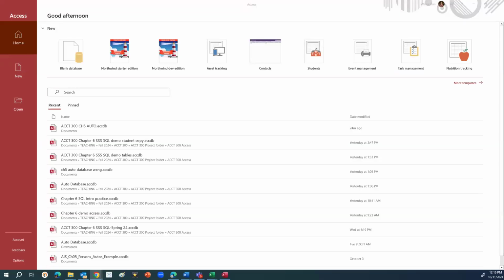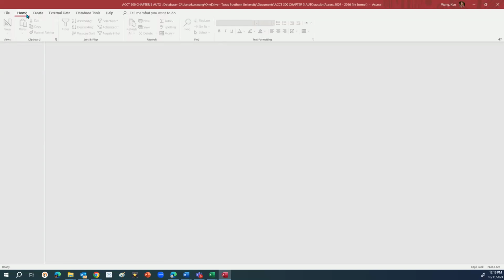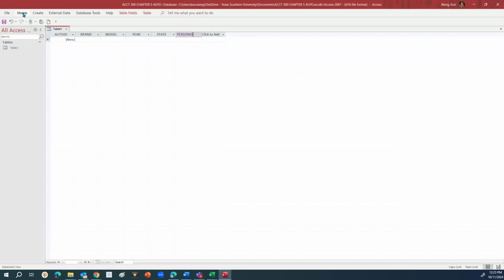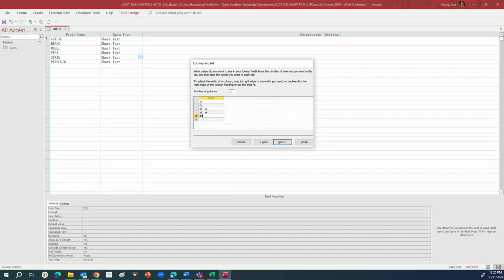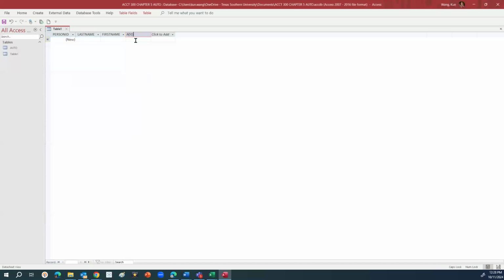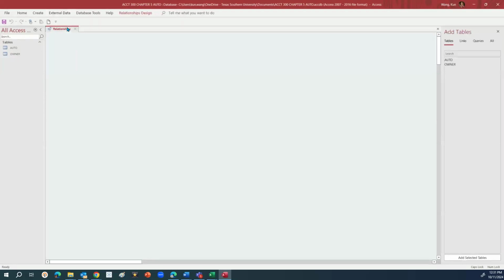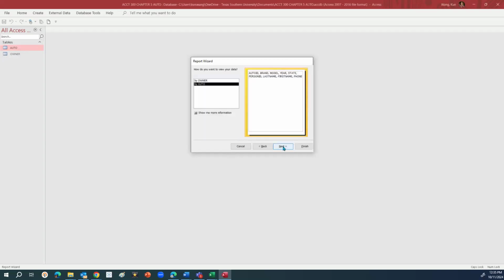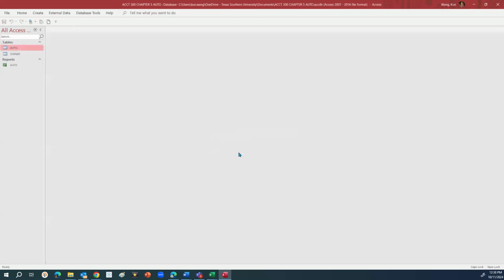ACCT 300 Chapter 5 Auto database Part 1